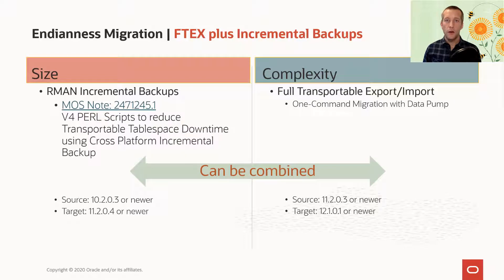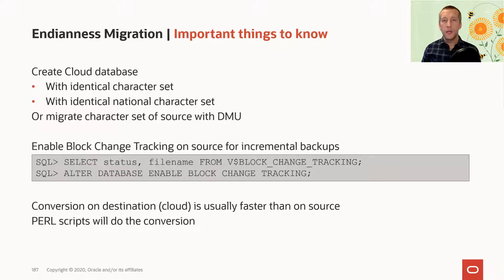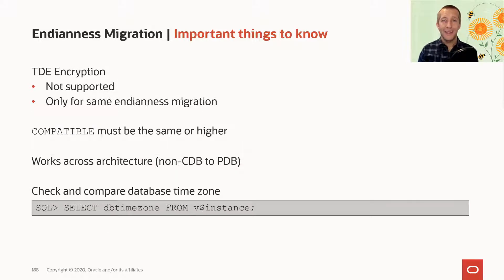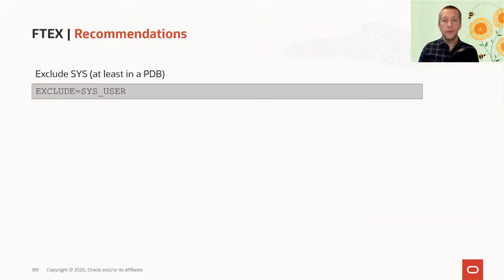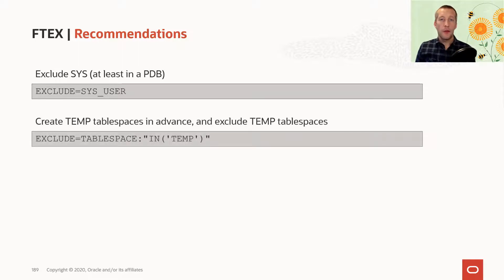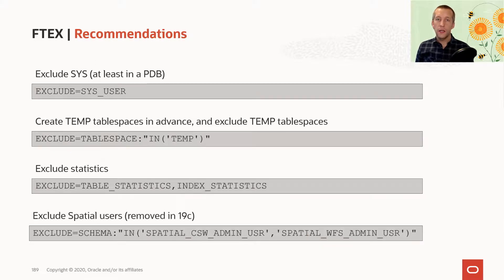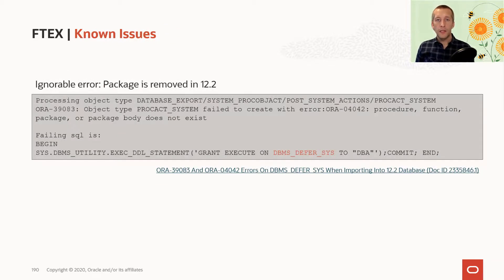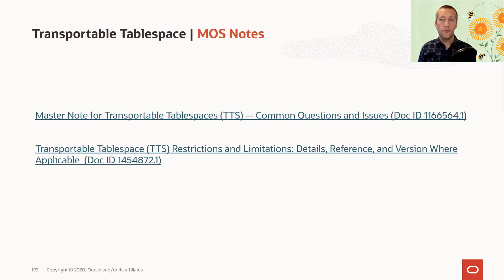Tips and Tricks for Full Transportable Export Import (FTEX)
This video comes with recommendations on how to use Full Transportable Export Import (FTEX) and the perl scripts from MOS doc ID 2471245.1. It also covers a few known issues, and what you should consider when using this approach.

[02:10] Recommendations
[04:11] Known Issues